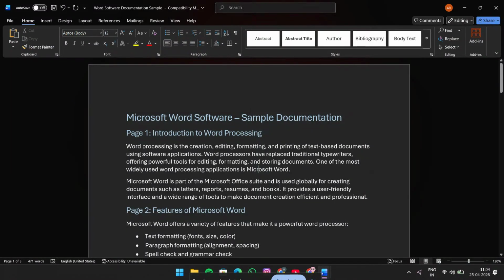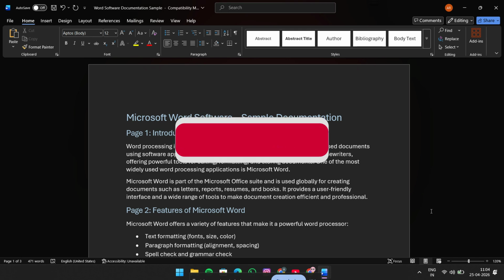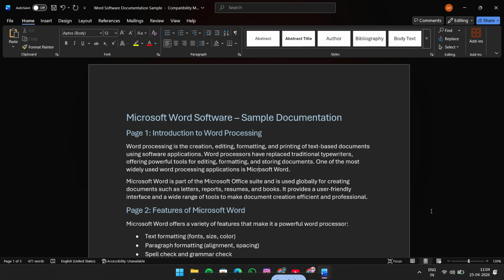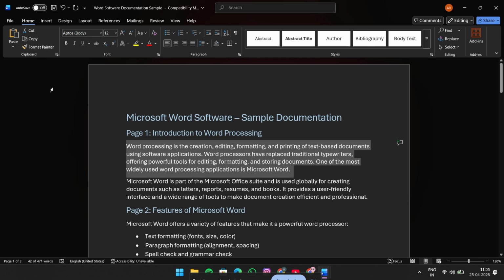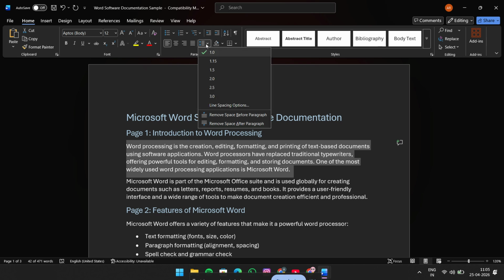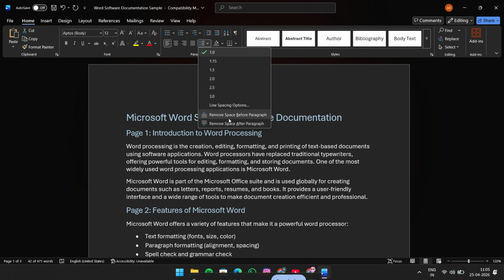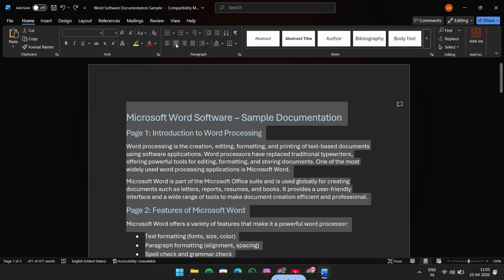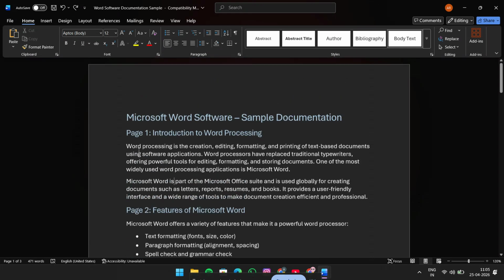How To Adjust Space Between Paragraphs In Microsoft Word (Easy Guide)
Learn how to adjust space between paragraphs in Microsoft Word using the Home tab and paragraph spacing controls. This quick tutorial shows how to make your document spacing look cleaner and more professional.

🕚Timestamps:
0:00 Introduction
0:18 Select the text you want to format
0:33 Open the Home tab
0:46 Use Line And Paragraph Spacing
1:02 Add or remove space before and after paragraphs
1:26 Review the updated formatting
1:40 Outro

✍️What You'll Learn In This Video:
• How To Highlight Text For Paragraph Spacing Changes
• How To Find Line And Paragraph Spacing In Microsoft Word
• How To Add Or Remove Space Before A Paragraph
• How To Add Or Remove Space After A Paragraph
• How To Make Paragraph Spacing Look Professional
• How To Apply Spacing Changes To A Whole Document
• How To Fix Inconsistent Spacing In Word Documents

💡Pro Tips:
• Use Ctrl+A to select the entire document if you want uniform spacing everywhere.
• Check both before and after spacing so your document doesn’t look uneven.
• Use paragraph spacing instead of extra blank lines for cleaner formatting.
• Always review the final layout before printing or sharing your file.